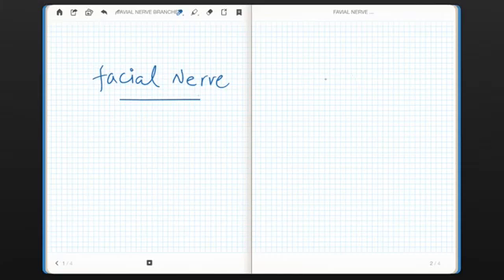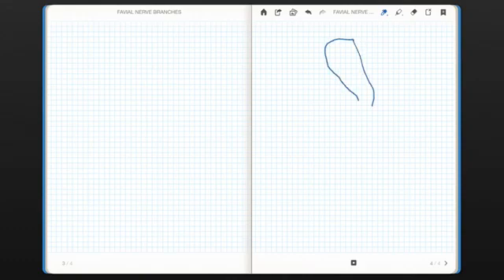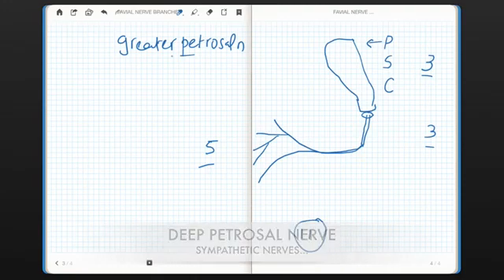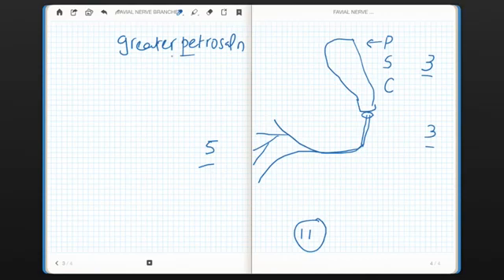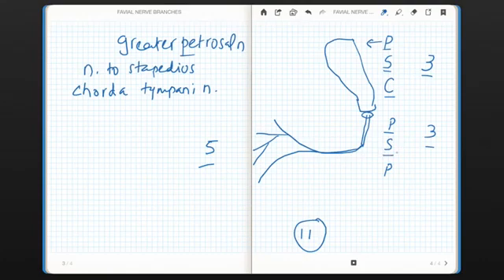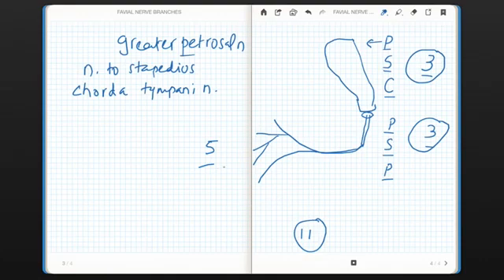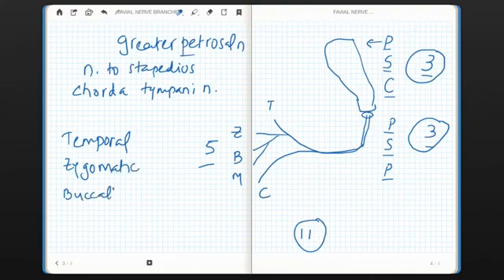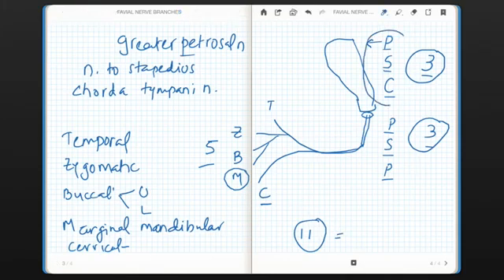HOW TO REMEMBER BRANCHES OF FACIAL NERVE